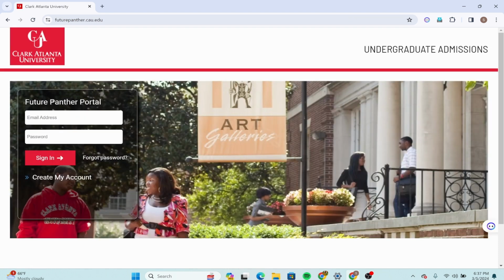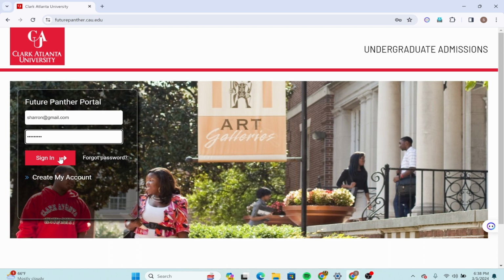How to Login to Clark Atlanta University?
Learn How to Login to Clark Atlanta University with quick and easy steps.

In this tutorial of App Hacks 101 we will be learning to Login to Clark Atlanta University in step-by-step process. So, make sure to stay with us till the end of the video.